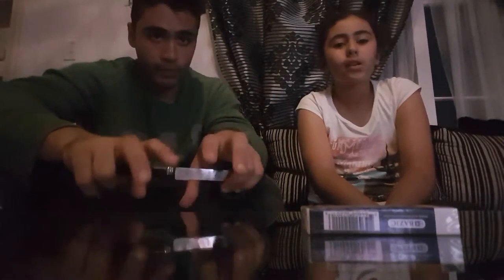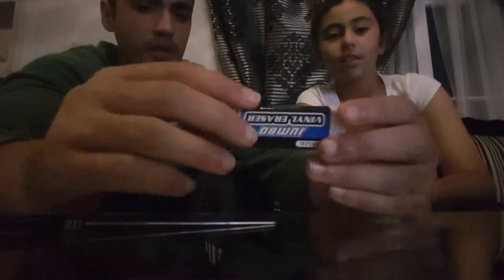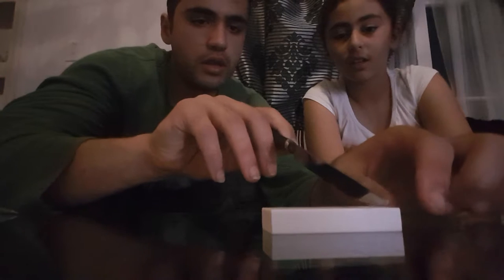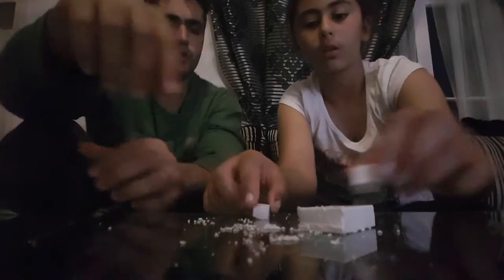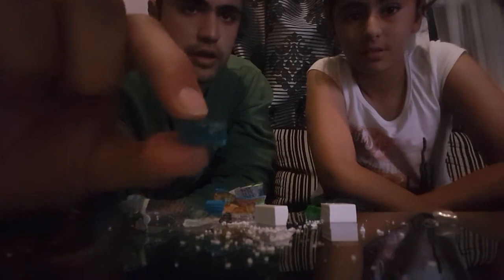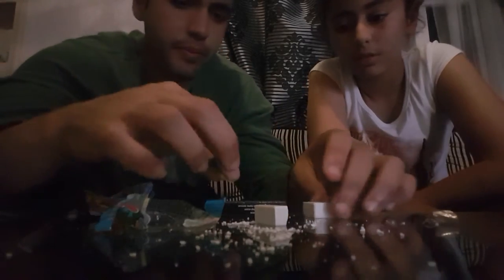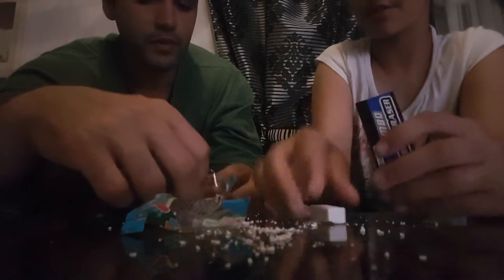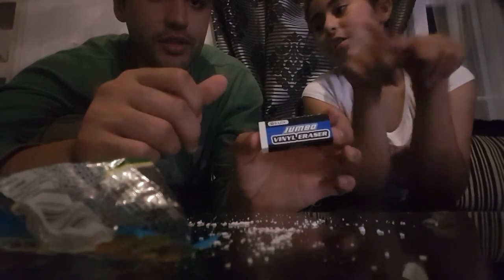SNEAK GUMMY BEARS IN CLASS!!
Today we are showing you how to sneak snacks into your stationary!! Stay quiet